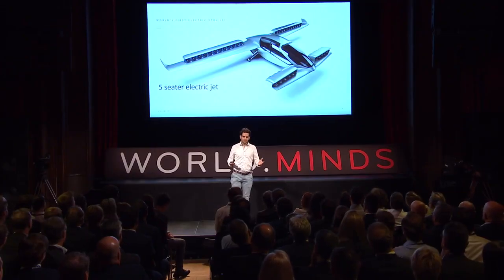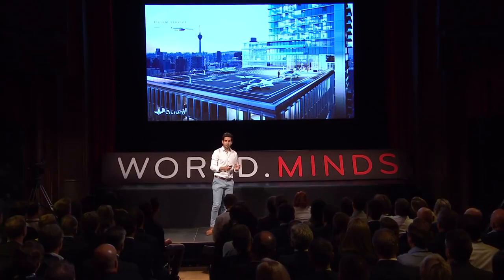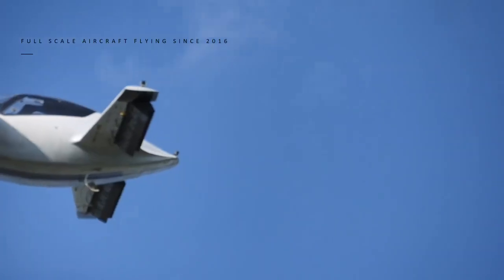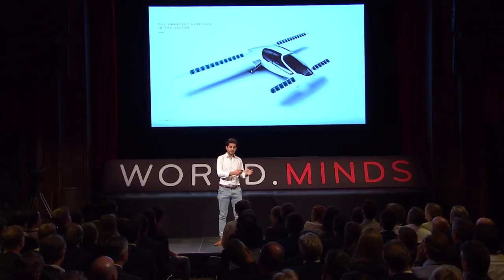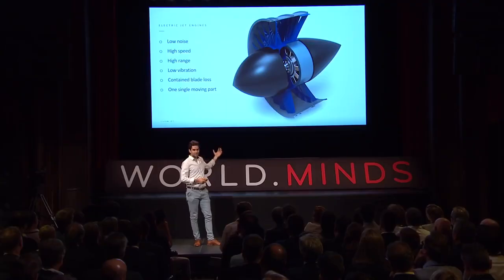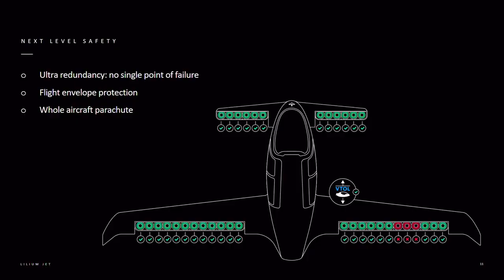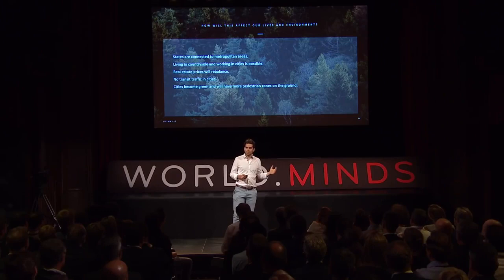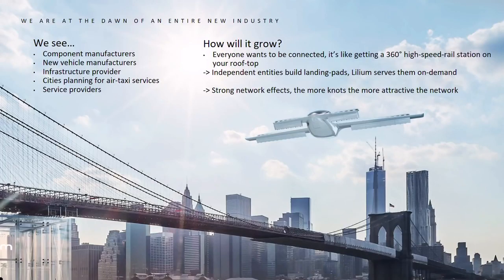EVTOL ‘Passenger Aircraft 2018